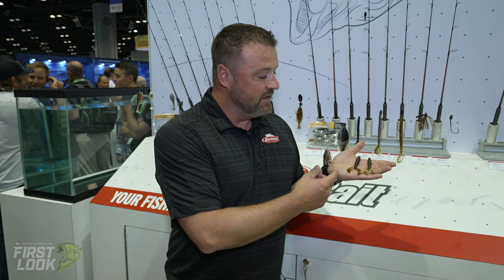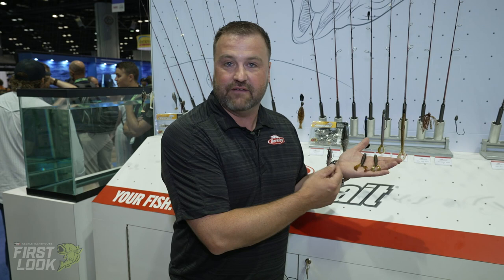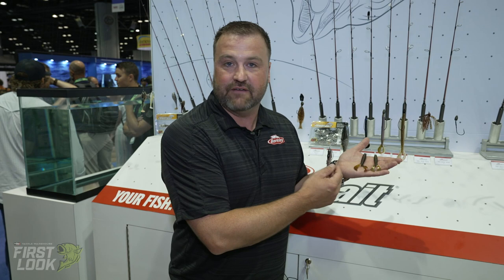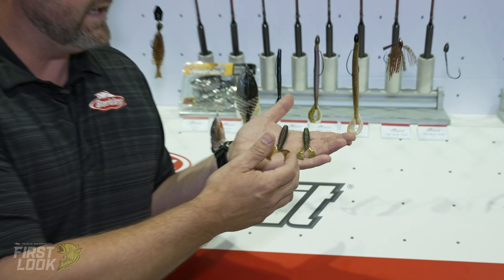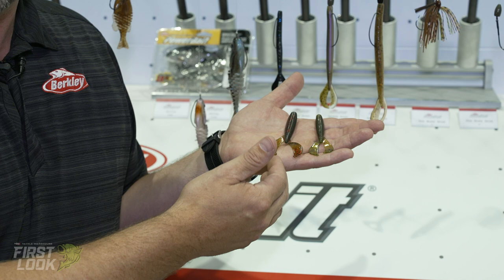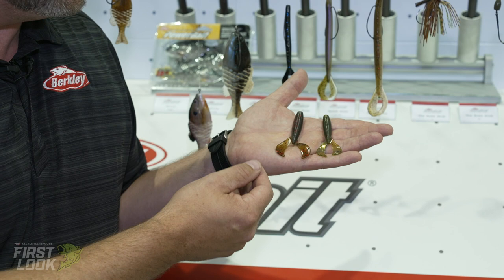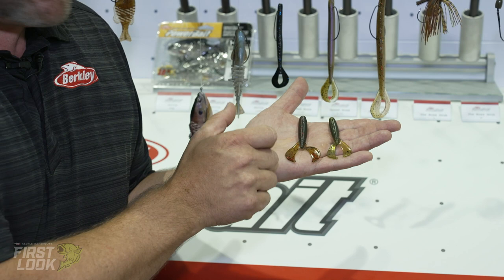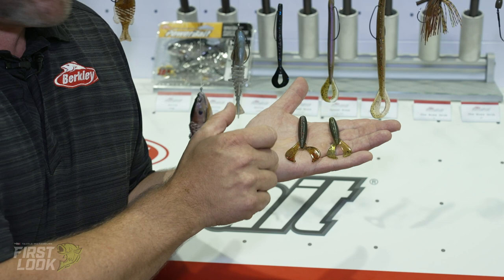Berkley Powerbait Boss Grub | First Look 2021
TW discusses the Berkley Powerbait Boss Grub at the 2021 ICAST Show in Orlando, Florida.